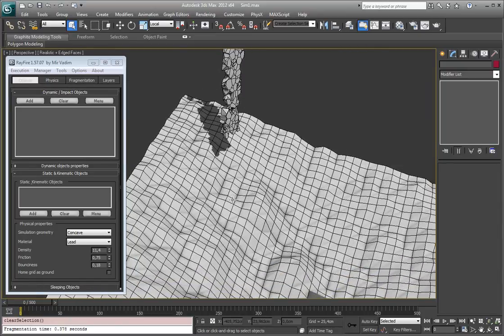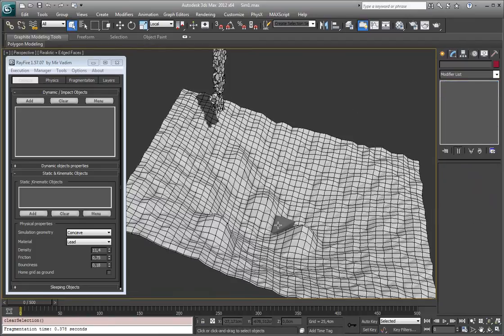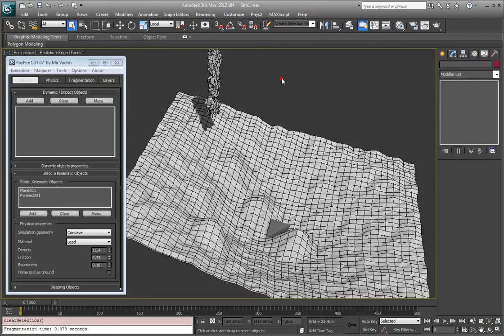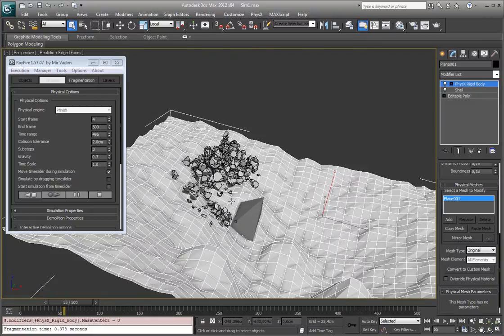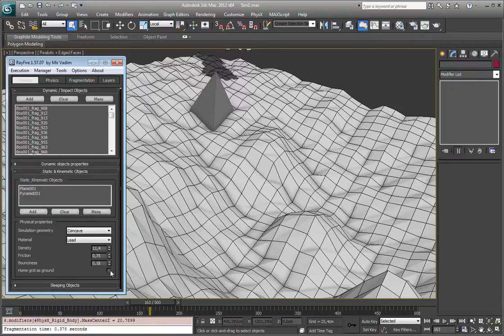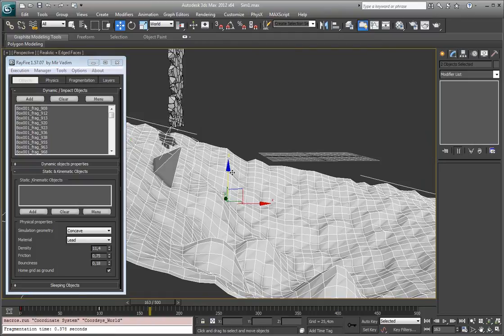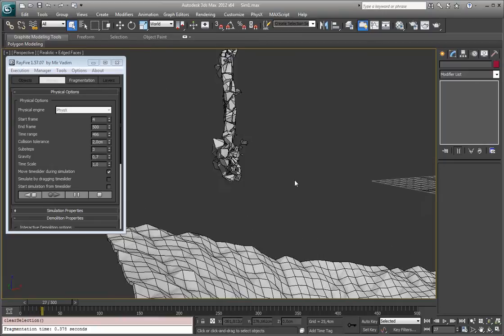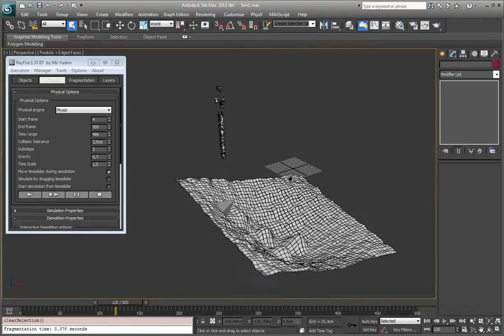RayFire - Static & Kinematic objects rollout description.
RayFire - Static & Kinematic objects rollout description for Online Help